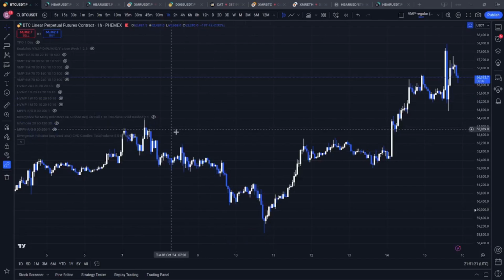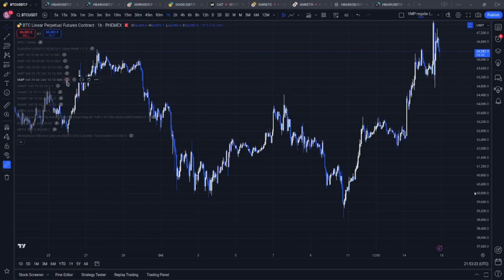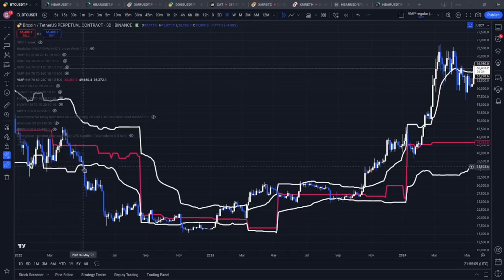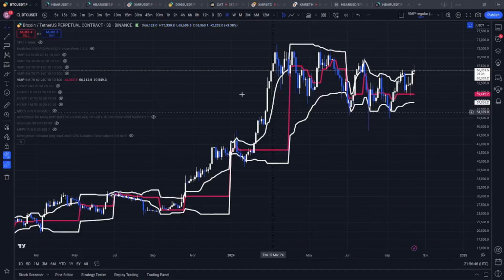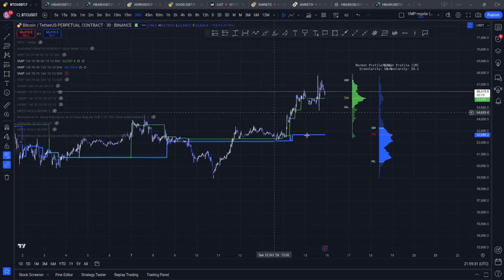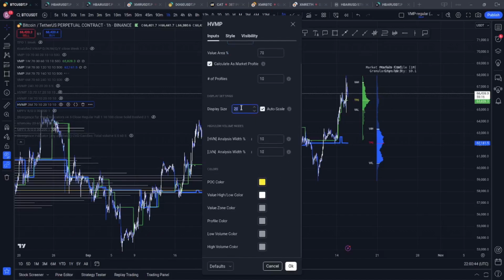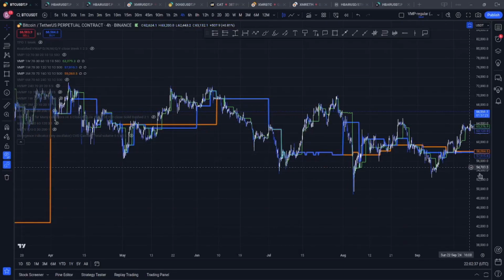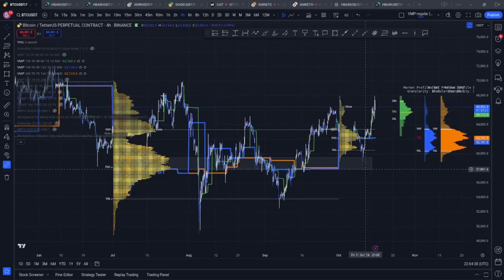My TradingView Layout - Part 1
In this video, I go over the indicators I use on a day to day basis to analyze charts.